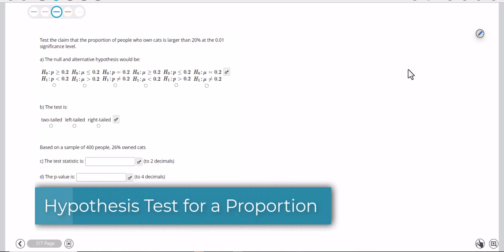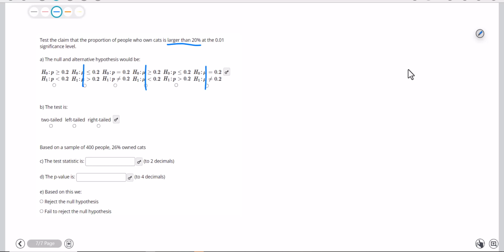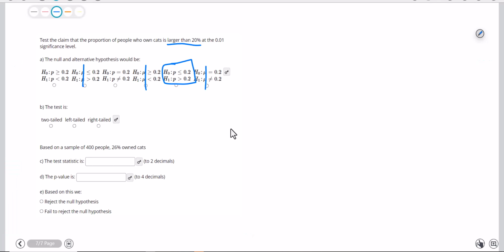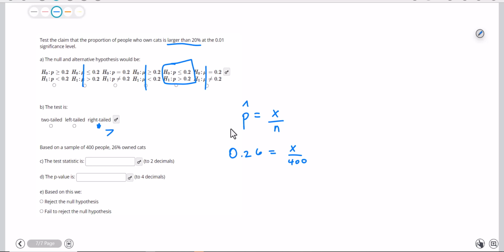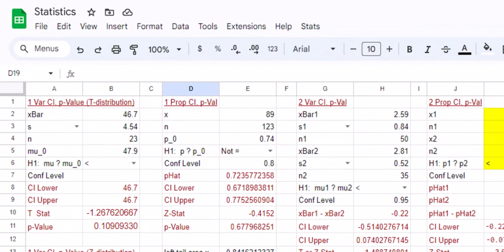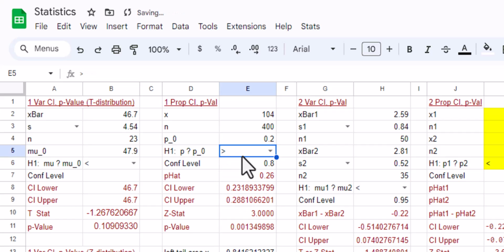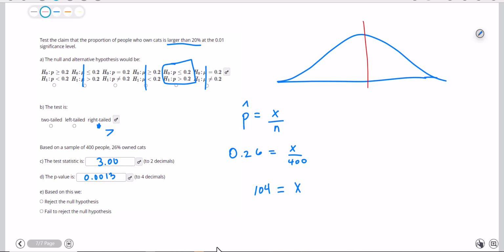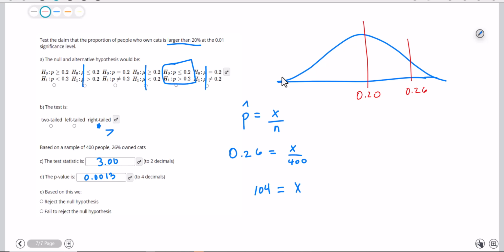Hypothesis Test about a Proportion